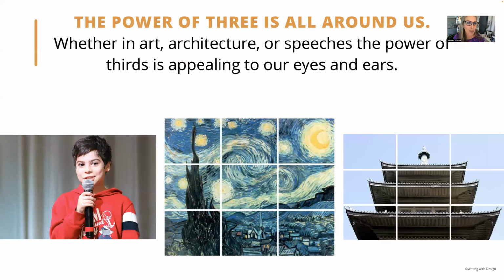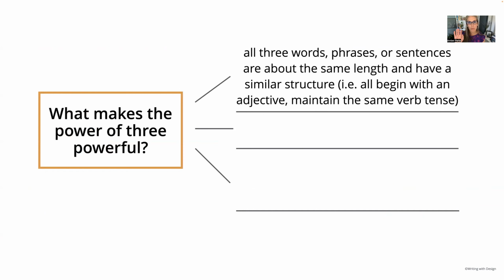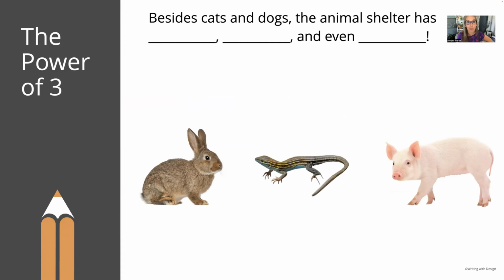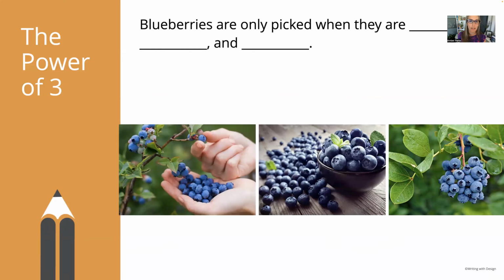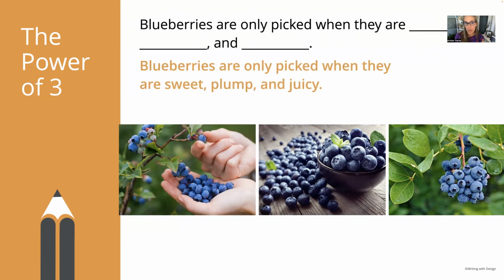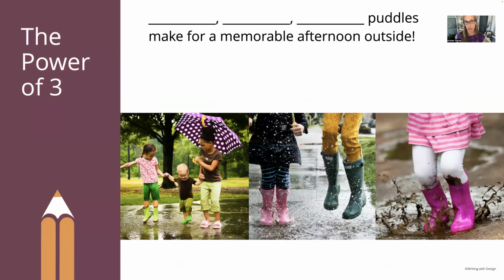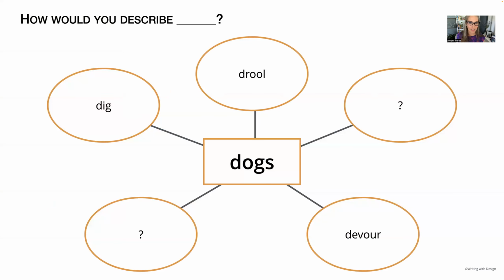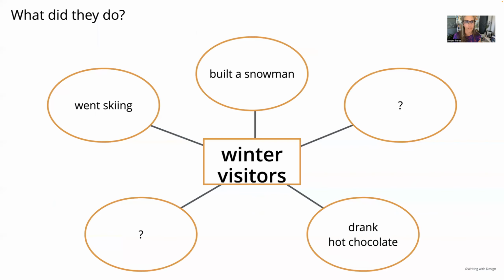Lawton Public Schools: Power of Three